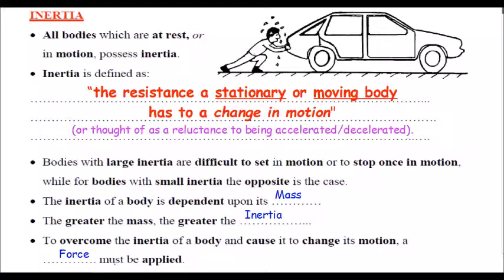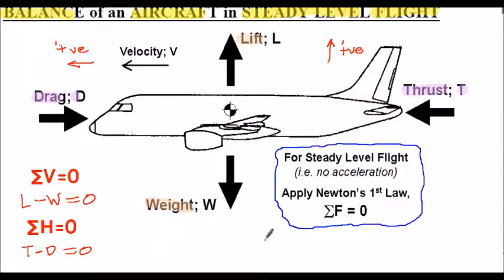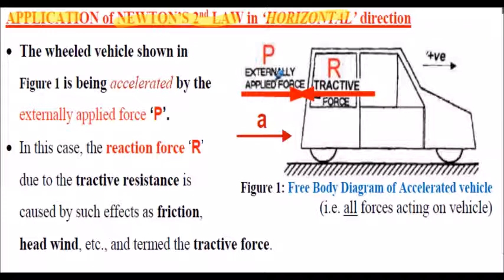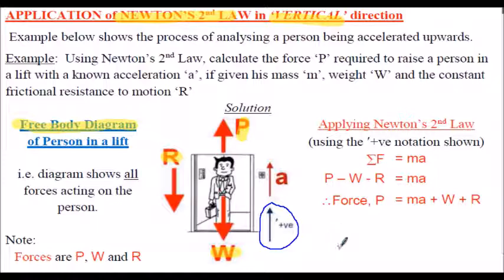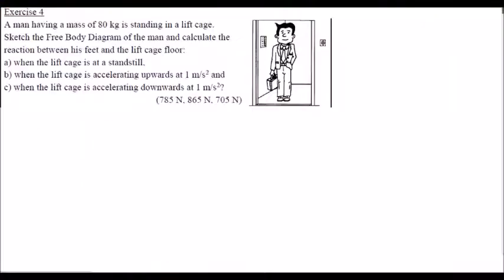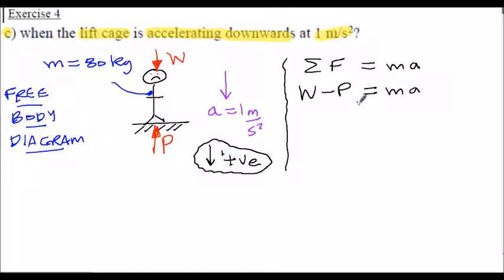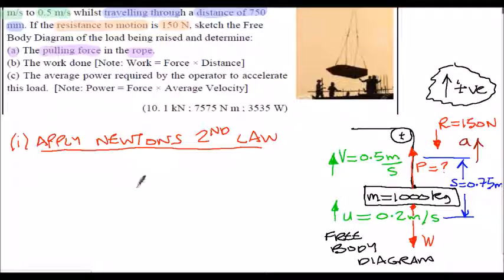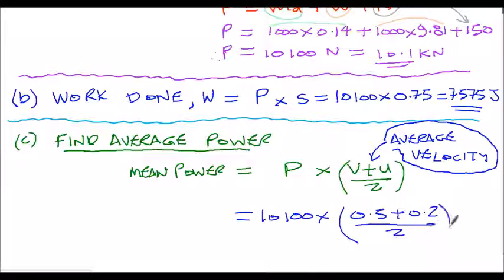Newton's Laws of motion - Introduction 221021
This  lecture video introduces 'Newton's Laws of Motion'.  Only motion in the pure horizontal or pure vertical sense is considered (i.e. no 'inclined' motion). Several examples are worked through in detail on the whiteboard using the same procedure in all cases, in an attempt to offer a 'framework' for application of the laws to practical orientated problems.